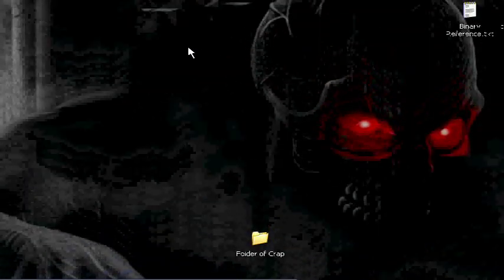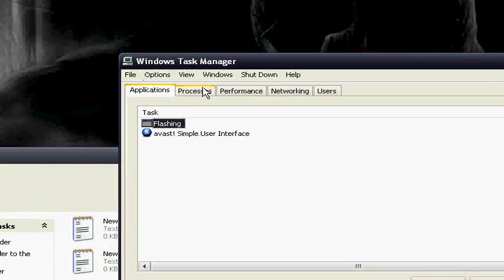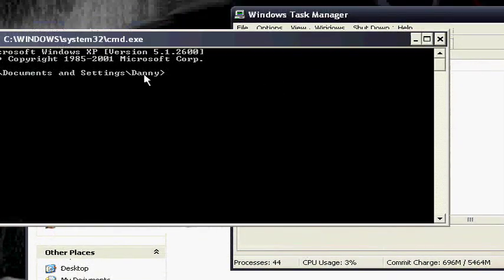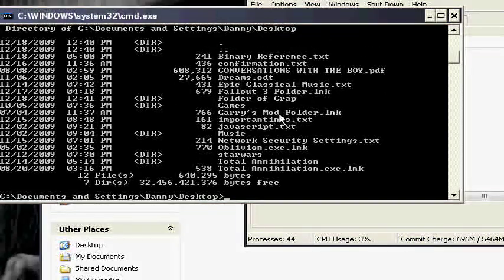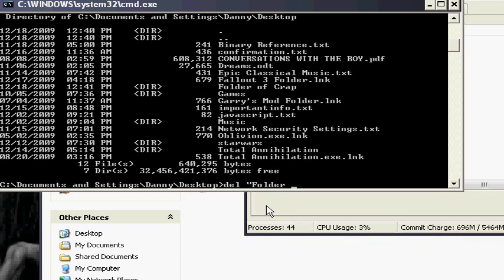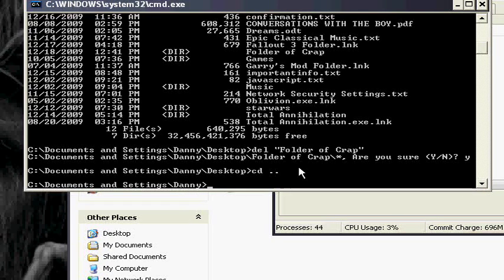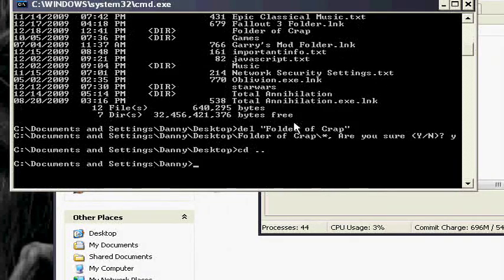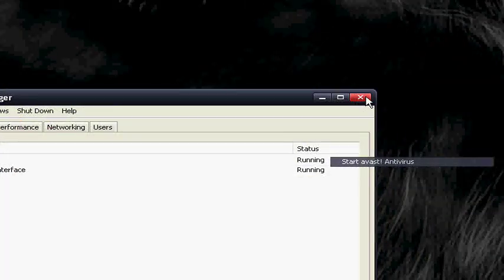Delete Files Using the Windows XP Command Prompt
Basic commands for deleting folders with the Windows XP Command Prompt.

The Audio is a bit of crap due to pre-existing conditions, and you may need to turn up your volume a bit to hear me. My computer also wasn't running too hot when I was recording this, so keep that in mind.

If you have any insight to what is wrong feel free to tell me.